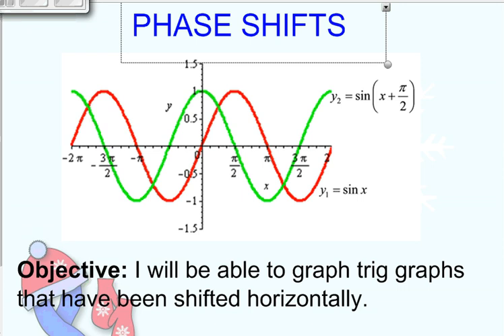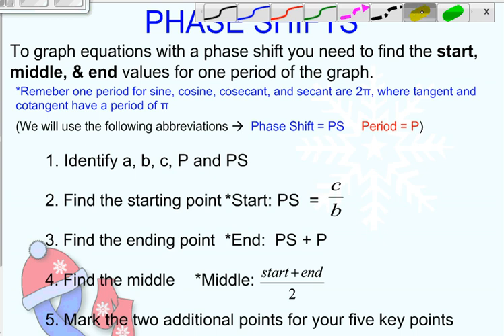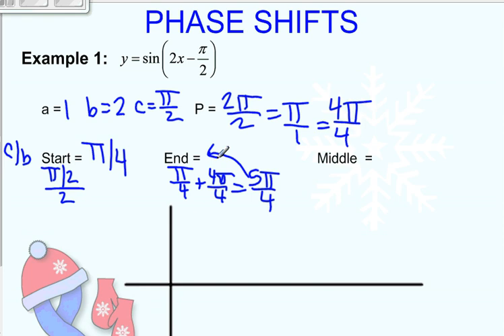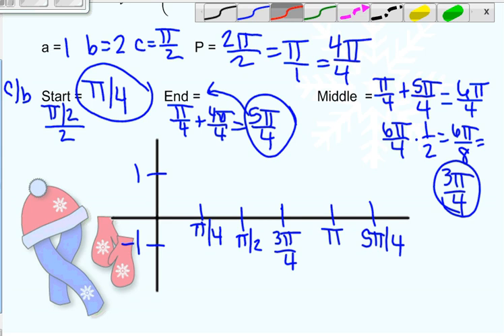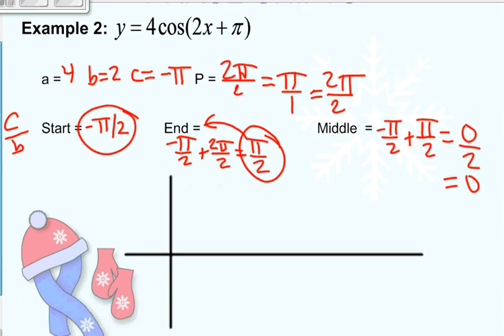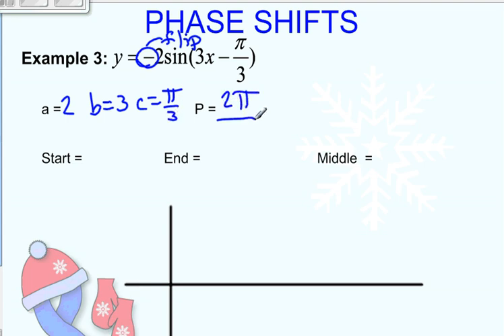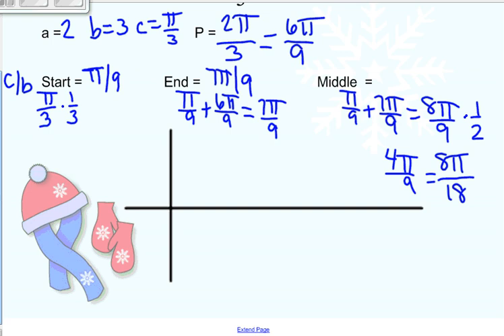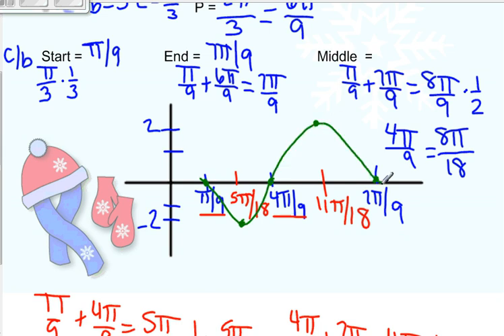Lesson 4 Phase Shifts